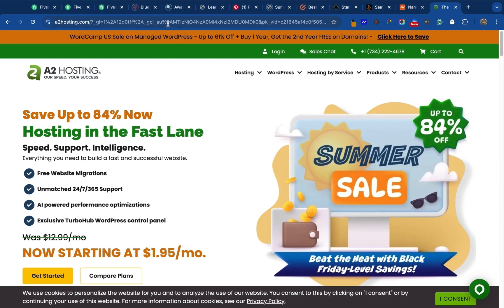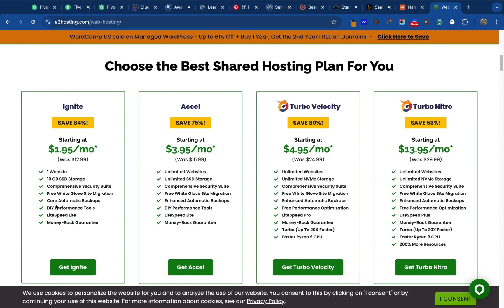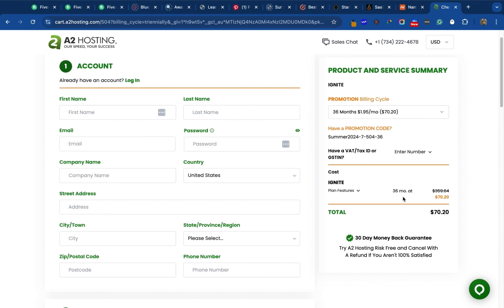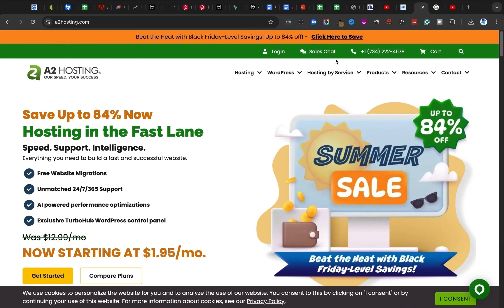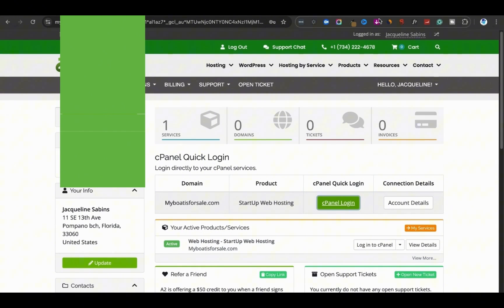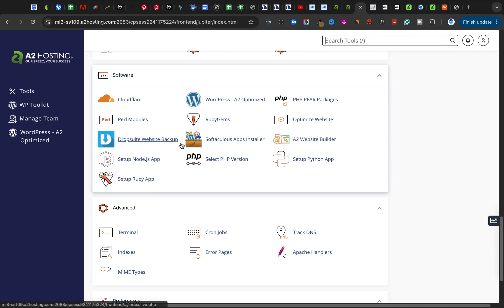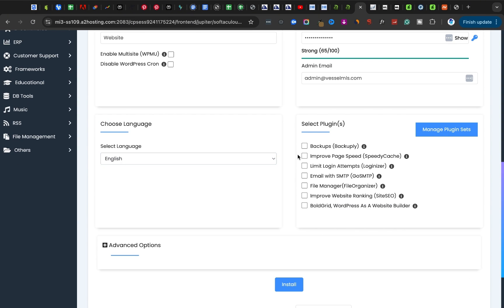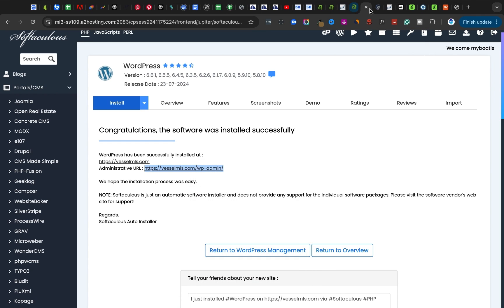A2 Hosting - 84% Discount - This IS Unreal!!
A2 Hosting Review - This IS Unreal!!

🤯 Looking for blazing-fast web hosting that won't break the bank? 🤯

In this no-holds-barred A2 Hosting review, I put their claims to the test! We'll dive deep into their performance, features, pricing, and customer support, so you can decide if A2 Hosting is the right choice for YOU.

Here's what you'll discover:

🚀 Real-world speed tests: See how A2 Hosting stacks up against the competition.
💰 In-depth pricing breakdown: We'll uncover the best deals and hidden costs.
🧰 Feature analysis: From free SSL certificates to their user-friendly control panel, we'll explore it all.
🦸‍♂️ Customer support experience: Find out if A2 Hosting truly offers "Guru Crew Support."
Don't get stuck with slow, unreliable hosting! Watch this A2 Hosting review before you make your decision.

[Your Affiliate Link Here]

Realtime Hashtags:
General

Specific

Trending